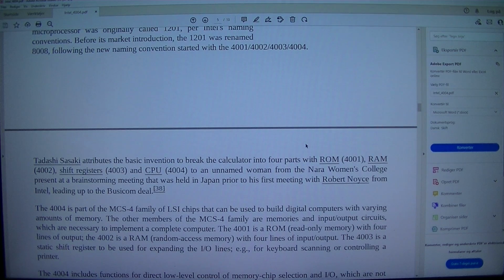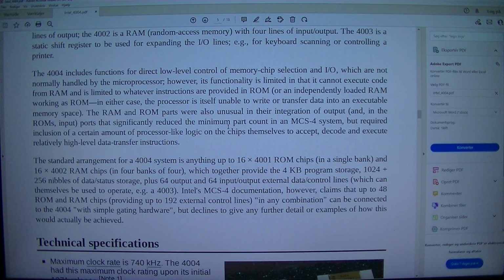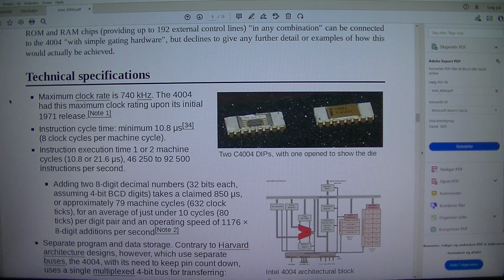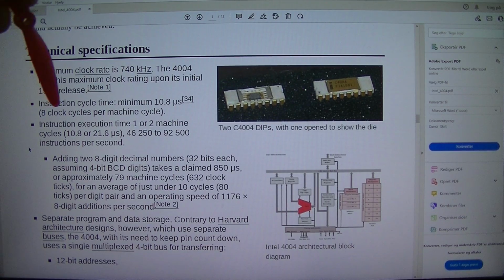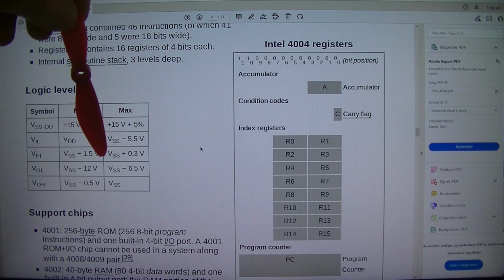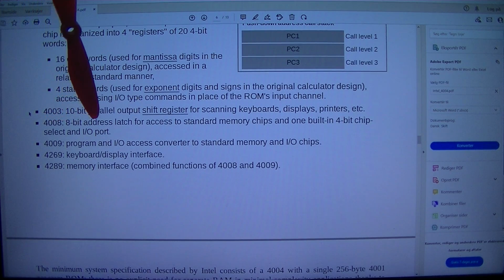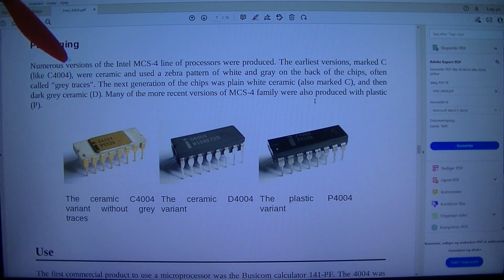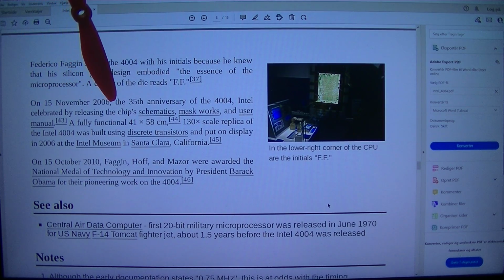MongoTV_8847 - LOOKING AT GAMER PC HARDWARE - Part 25 - First Intel 4004 CPU - 4-Bit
PART 25 - First Intel 4004 CPU - 4-Bit (This video have 3 Part : Part 24 - Part 25 - And small Part 26. They are on my playlist with name "MONGO TV - LOOKING AT GAMER PC HARDWARE".) I like try do this, to get help read English text loud. That will help me a bit to understand the text :-) Maybe  this video could be helpful for some other too, that don't speak and read English very well :-) Have a good day too.